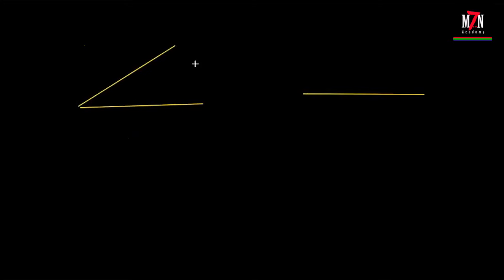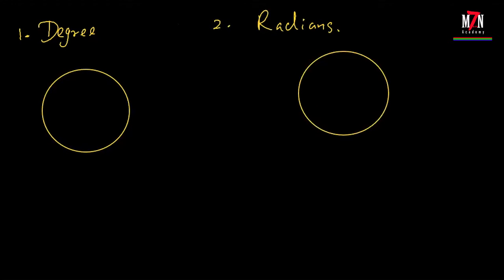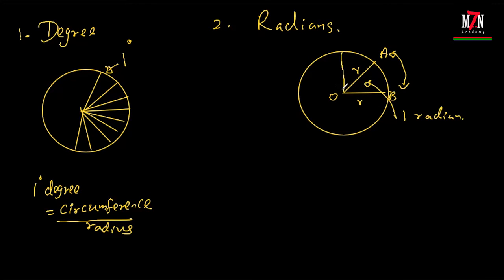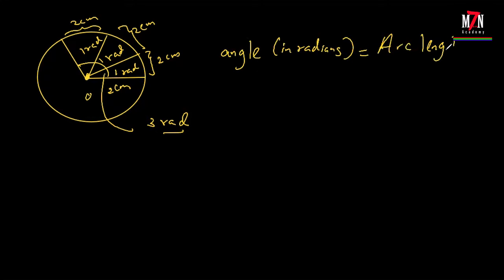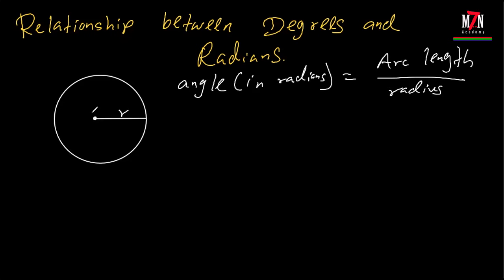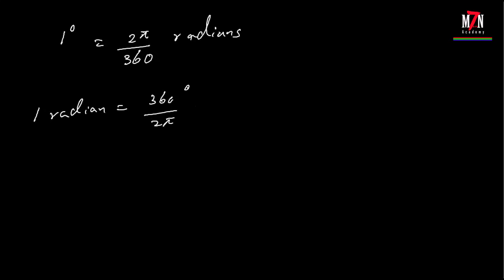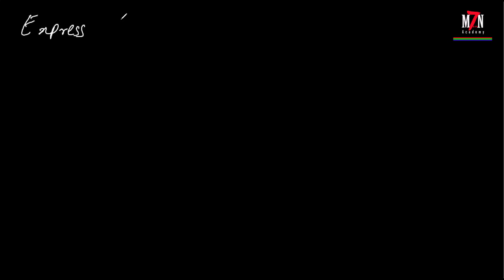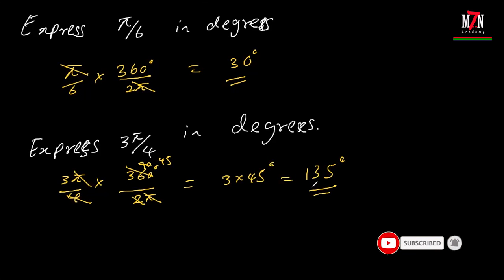Combined Maths Trigonometry (Angle Measure) Part 01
AL  Combined Maths Trigonometry  (Angle Measure) Part 01
Nalaka Kahagalla
media7even Academy
Member of  Cinema Hush - hush & media7even Video Production